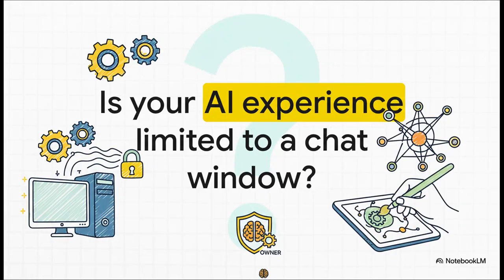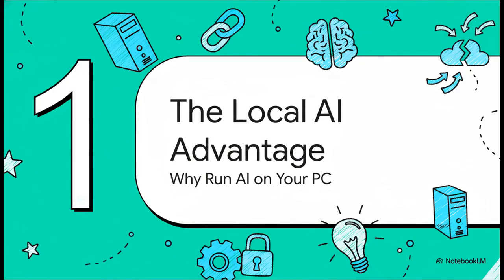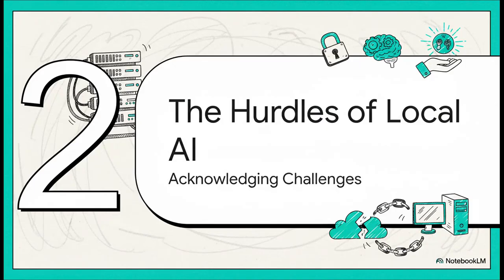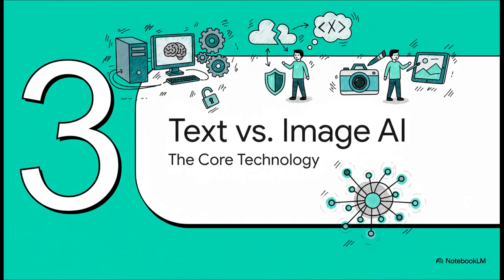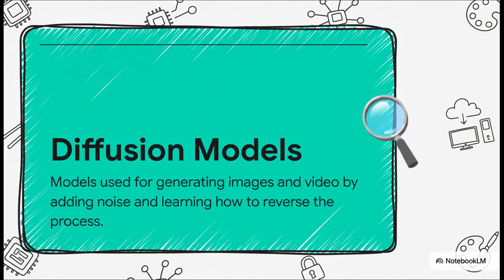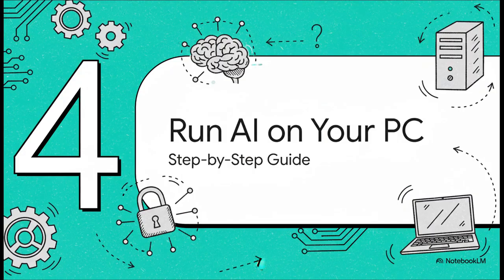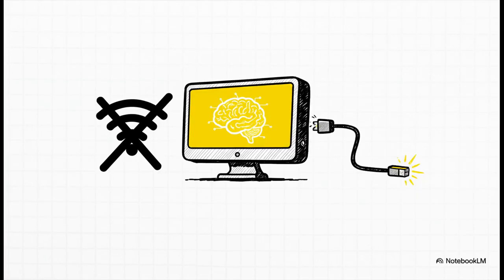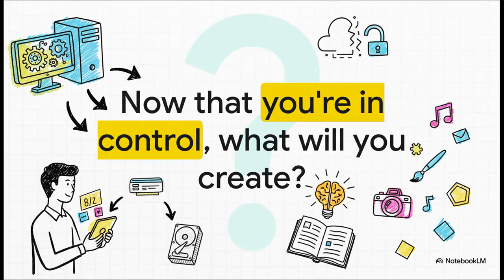AI Beyond the Browser: How Artificial Intelligence Is Powering the World Around You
We often think of AI as something that lives in our browsers — powering chatbots, search engines, and writing tools. But AI goes far beyond that. From self-driving cars to smart cities and edge devices, artificial intelligence is transforming every layer of modern life.
In this video, we’ll explore how AI works beyond the web, where it’s headed next, and how it’s shaping the real world around us.

👉 Topics covered:

AI on edge devices and IoT
Machine learning in robotics & healthcar
AI-driven automation in industries
The future of offline and embedded intelligence